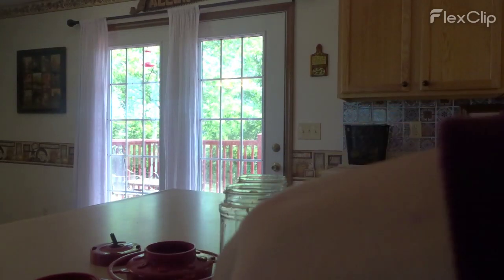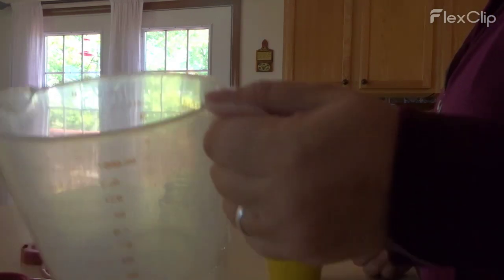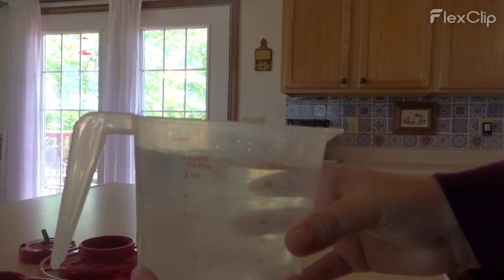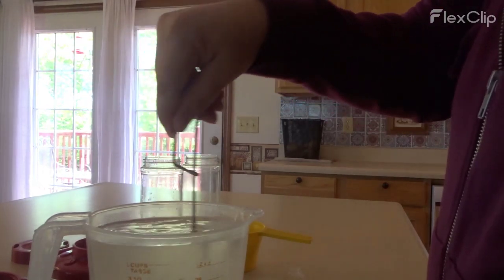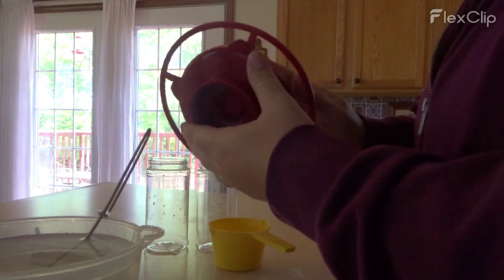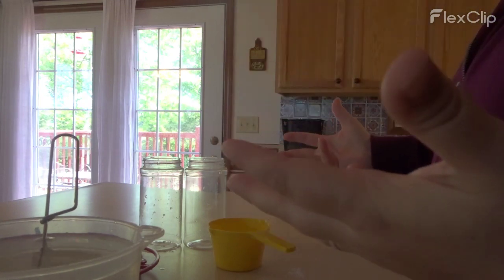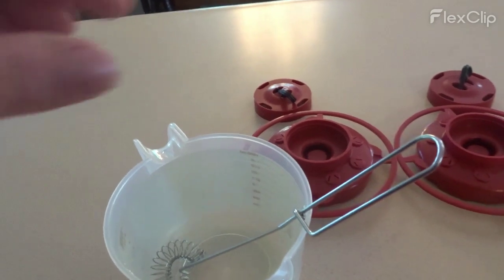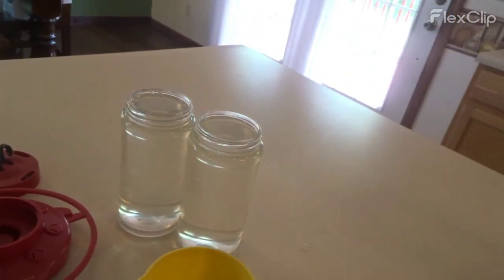Make your own Hummingbird Nectar ‑ Simple Ingredients, easy!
I will explain how to make your own hummingbird nectar.  So much cheaper than buying premade at the stores, and healthier as well!

And they said, Believe on the Lord Jesus Christ, and thou shalt be saved, and thy house. Acts 6:31